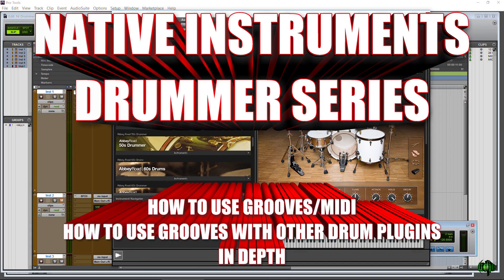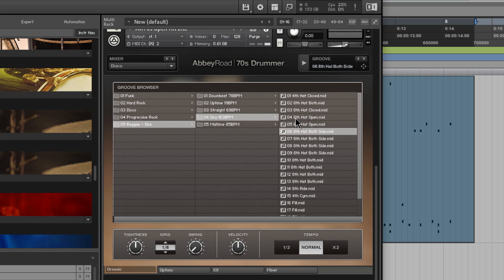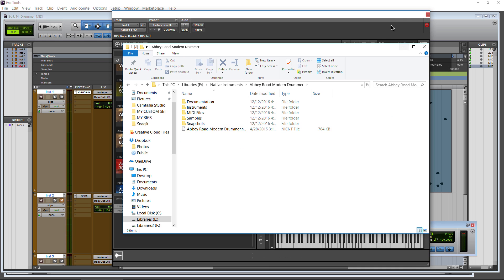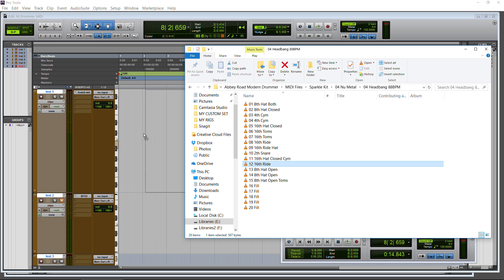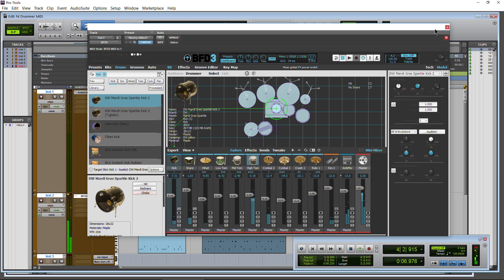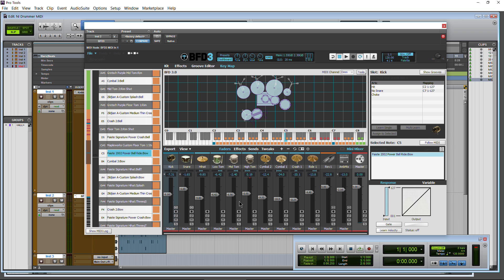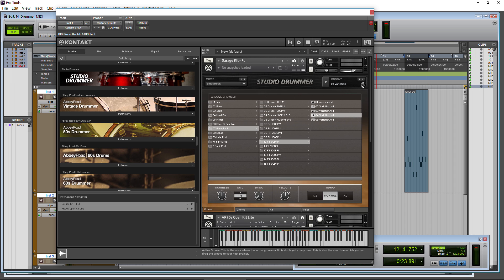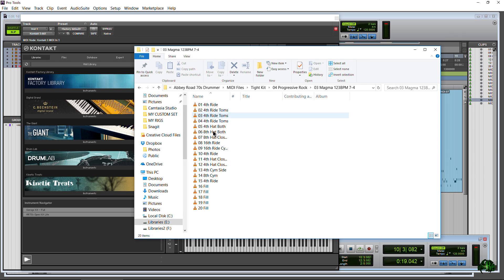HOW TO USE GROOVES/MIDI FROM NATIVE INSTRUMENTS DRUMMER SERIES | IN DEPTH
In this video we will look at how to use the included grooves in the Native Instruments Drummer Series. All the Drummer Series instruments employ grooves in the same way, whether it's, STUDIO DRUMMER, MODERN DRUMMER, ABBEY ROAD | 60's, 70's, 80's DRUMMER, ect...

You will see how to get the grooves/MIDI out of the KONTAKT instrument. How to access the grooves without even opening KONTAKT or a DRUMMER instrument. You will also see how to use the included grooves with other drum plugins like, BFD3, Superior Drummer, and more, by paying attention to the KEY MAP.

LIKE - COMMENT - SHARE - SUB